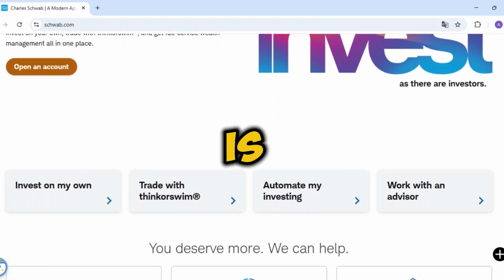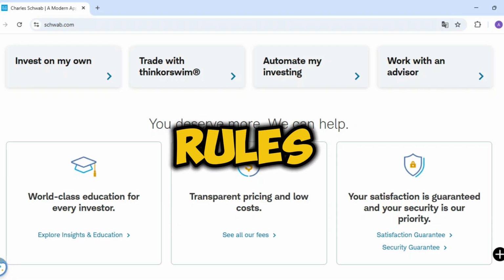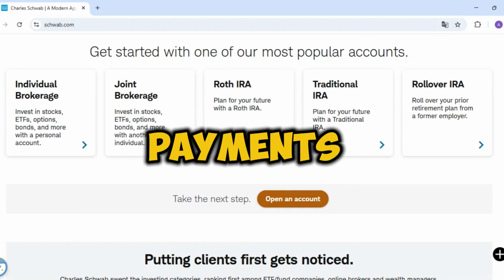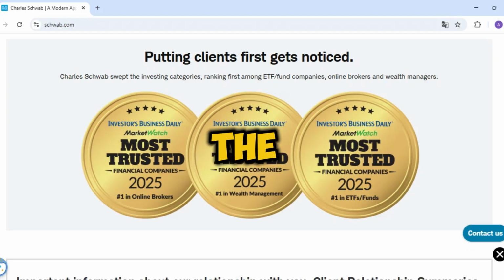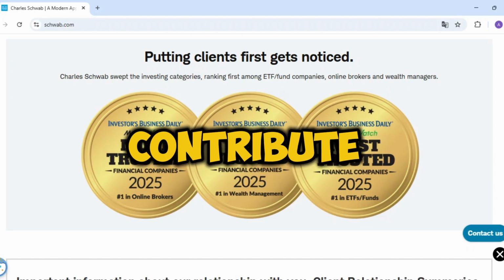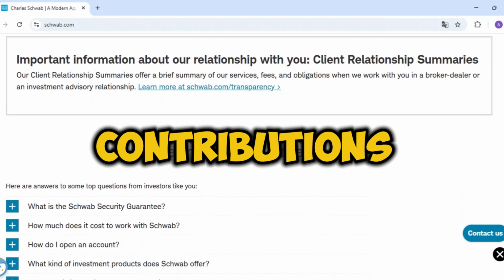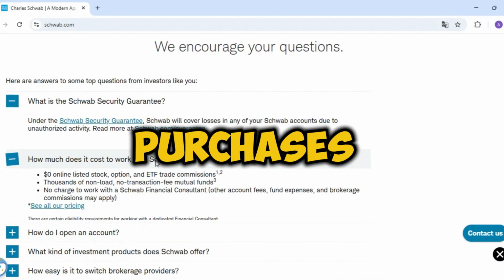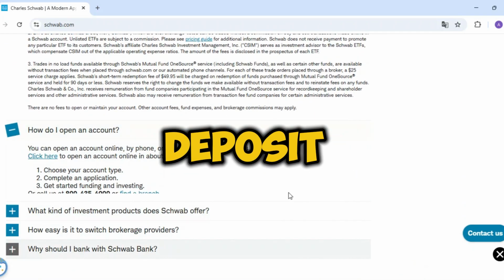How to Contribute to a Schwab Roth IRA (Step-by-Step Guide)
In this step-by-step beginner-friendly tutorial, you’ll learn exactly how to make contributions to your Charles Schwab Roth IRA account safely and efficiently.

If you want to grow your retirement savings, maximize tax-free growth, and stay compliant with contribution limits, this guide shows you how to deposit funds into your Roth IRA and track your contributions correctly.

This tutorial is perfect for students, freelancers, business owners, investors, and anyone using Charles Schwab for retirement planning who wants to secure their future with smart investing.

By the end of this guide, you will be able to:

Contribute money to your Schwab Roth IRA

Understand annual contribution limits

Track your contributions online

Grow your retirement savings safely and effectively